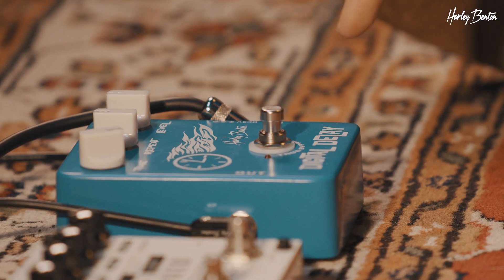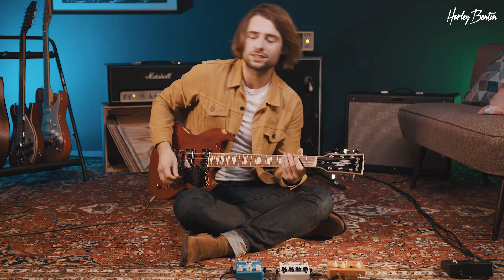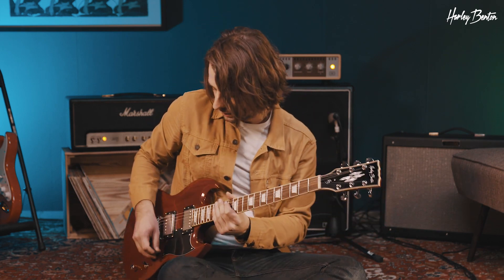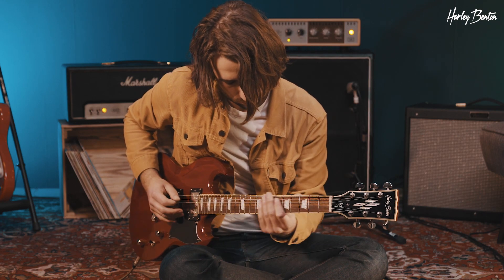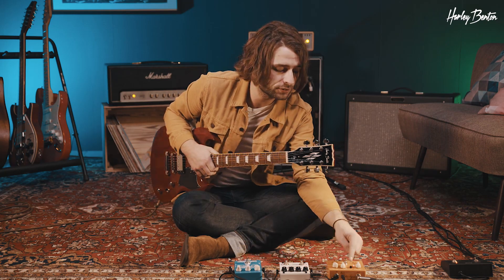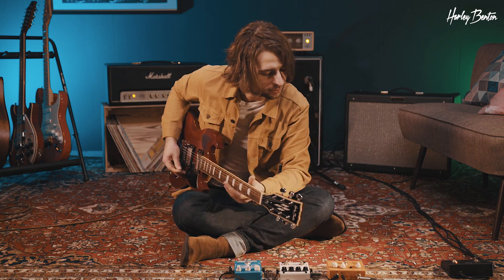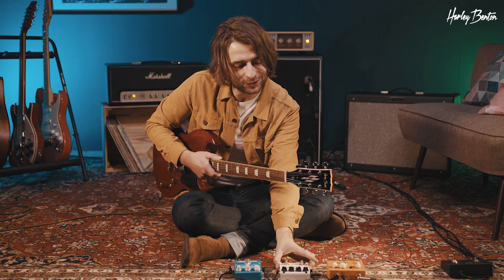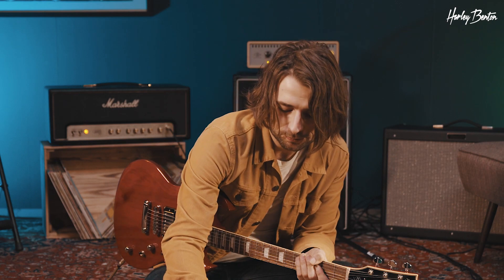Harley Benton - Which Delay Pedal Should You Get - Delay shootout -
Which Delay pedal should you get? Well it depends on what you need ;)
Here we are comparing our three delay pedals so you can find out which one would fit you the best!

Interesting bits and pieces:
0:40 Differences
1:14 Digital Delay
1:24 D-Seed
1:34 DL-5
2:28 D-Seed
2:48 Digital Delay
3:53 D-Seed in Depth